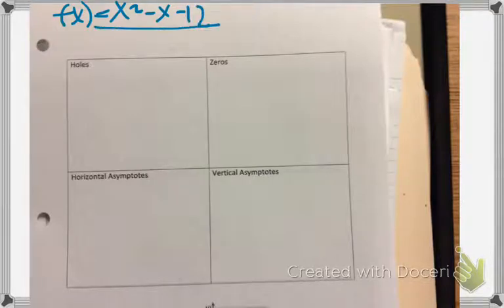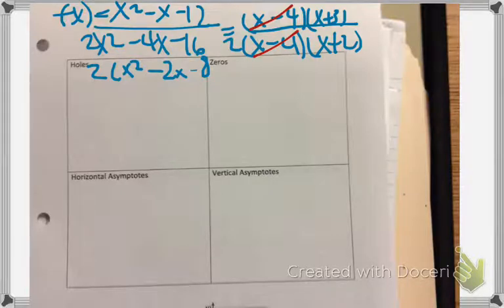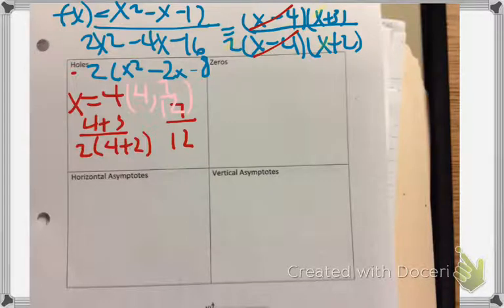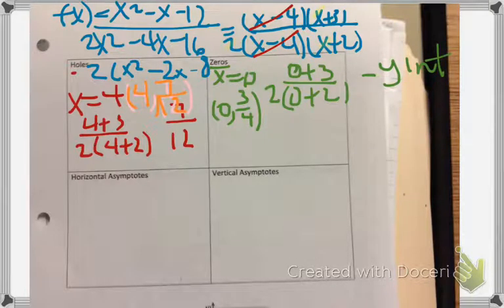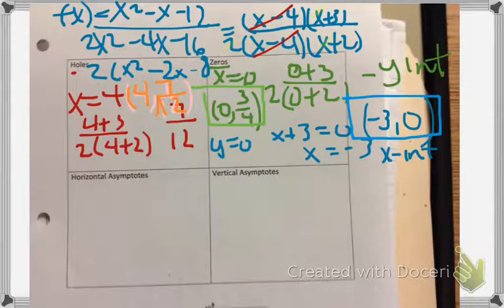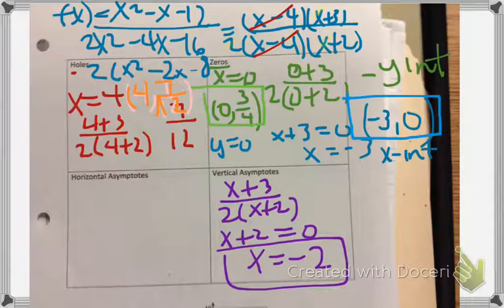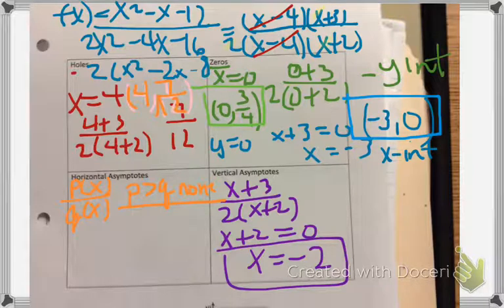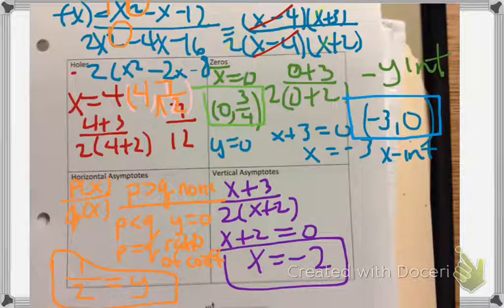Graphing Rational Expressions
This video shows how to find the information needed to graph rational expressions.